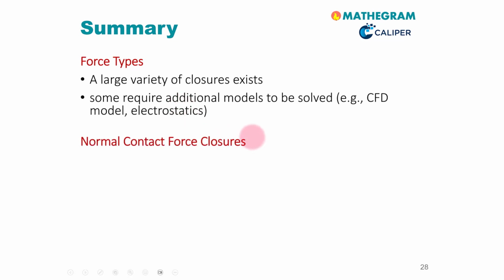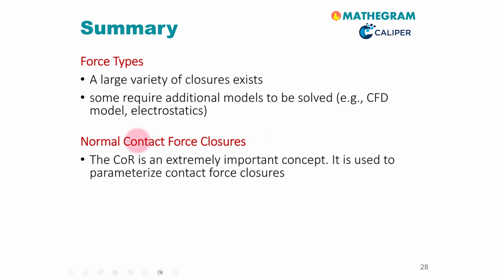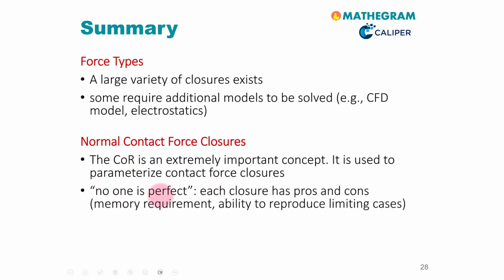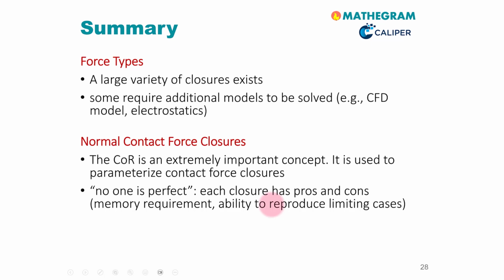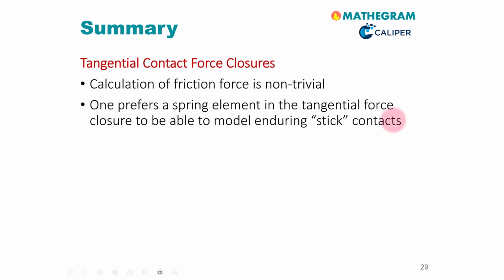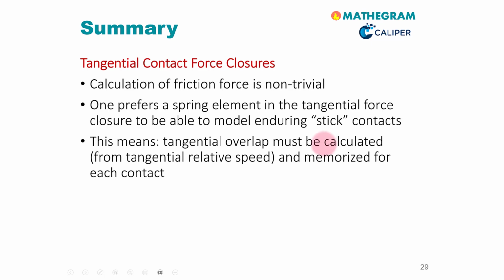Force Model Wrap-Up | iMooX.at